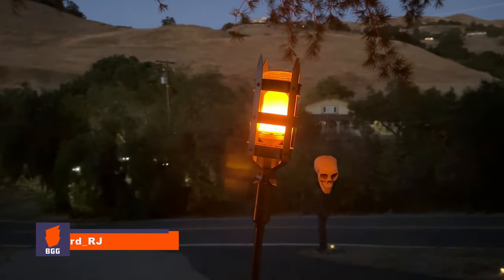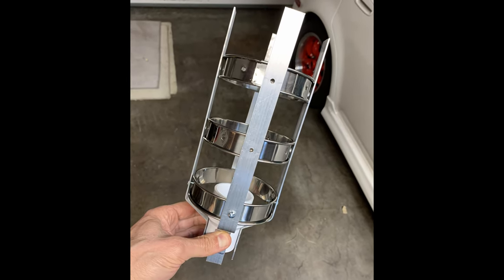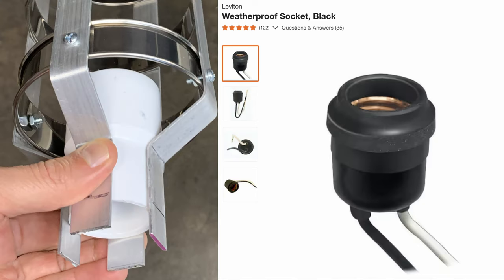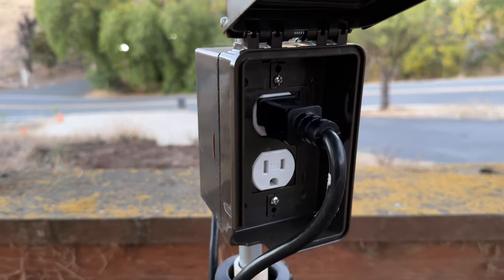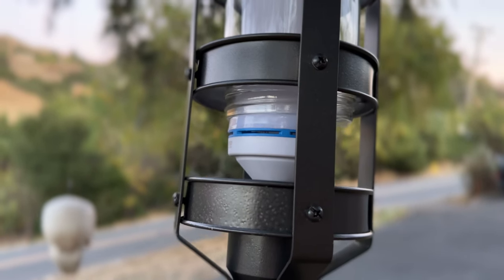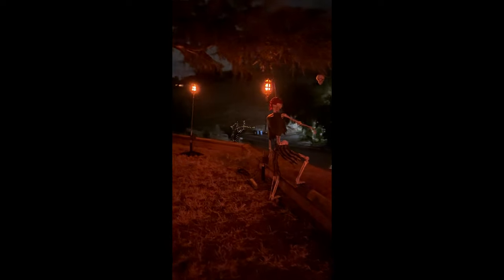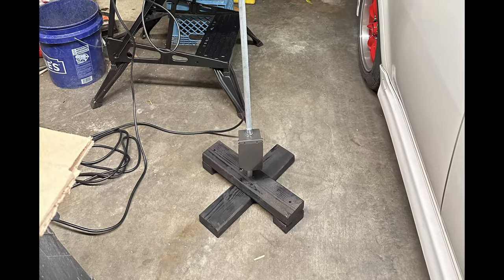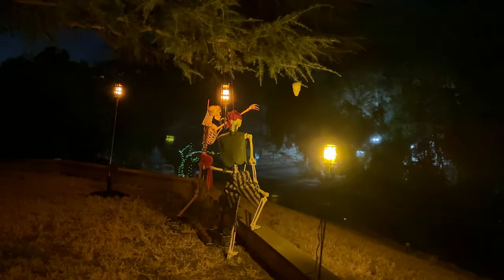How to make medieval-looking flameless LED torches - 2 Versions! (Design Diaries Episode 2)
Design Diaries Episode 2:  Here's how I made these DIY medieval-style LED torch lights/tiki torches (including both the advanced version and the easier version).  I made these for Halloween, but they'd make a great prop or game room decor!

00:00 Intro
00:34 How I built the frame
01:45 PVC coupling and light socket
02:16 Electrical Boxes
03:02 Painting
03:08 Base
03:35 Optional covers
04:00 Easier/Cheaper Version
05:15 Looking Back
05:39 Final Thoughts

Board Game Casual
BGG/Reddit: @Cardboard_RJ
Camera: iPhone 14 pro
Mic: Zoom H2n